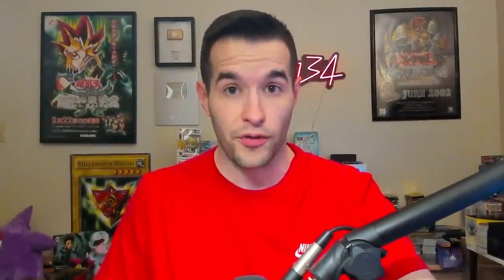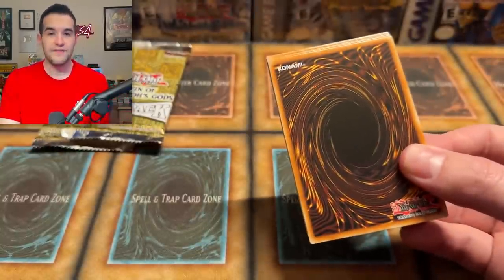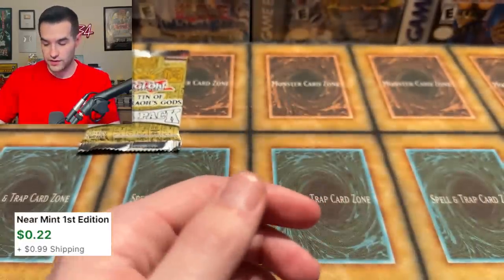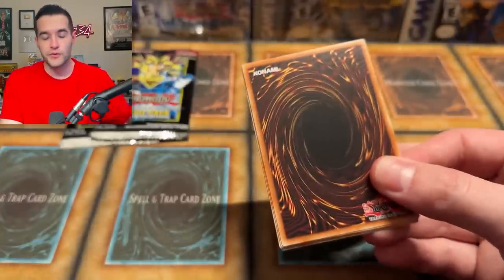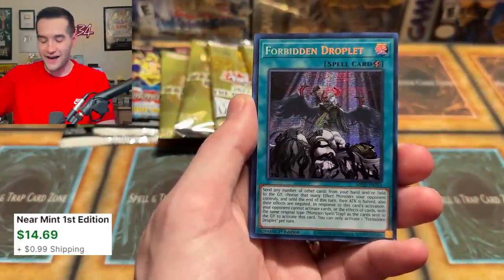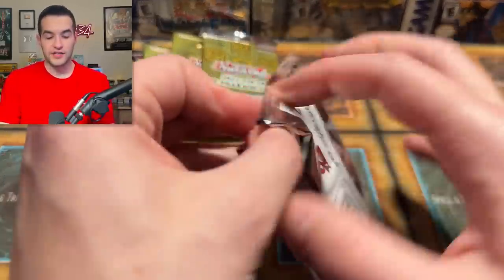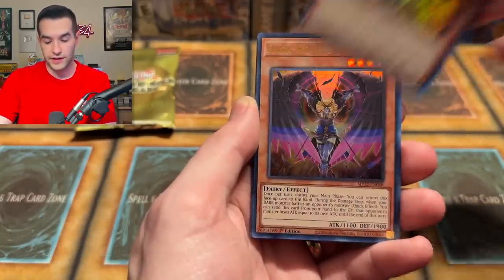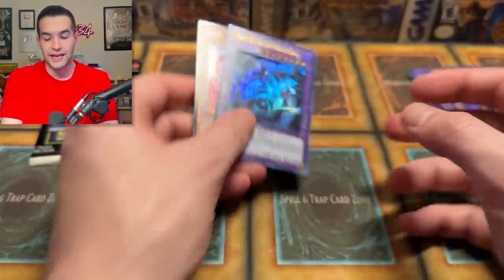Opening Yugioh's Most ICONIC Monsters (Pack Battle)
➤TCGPlayer Link!